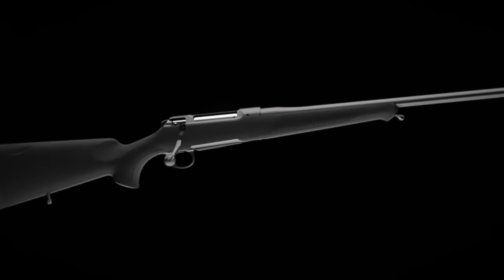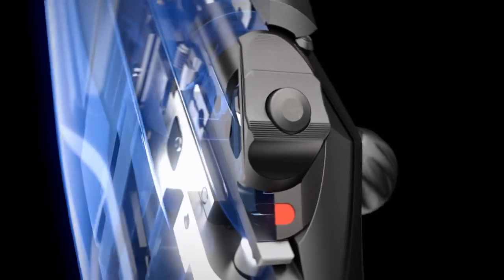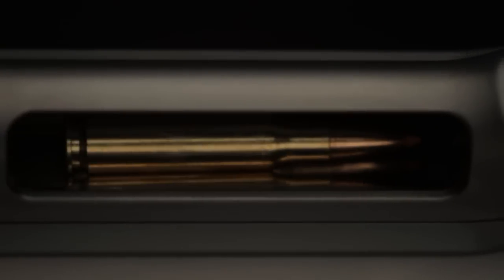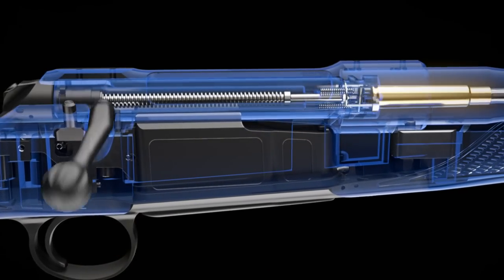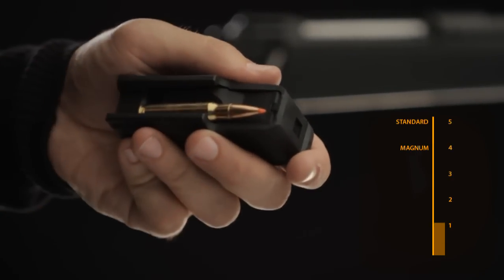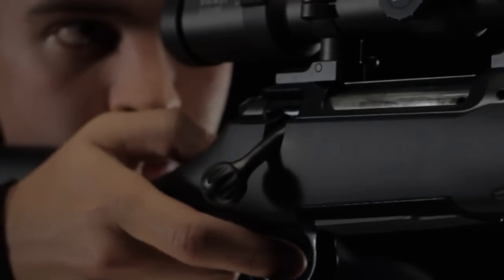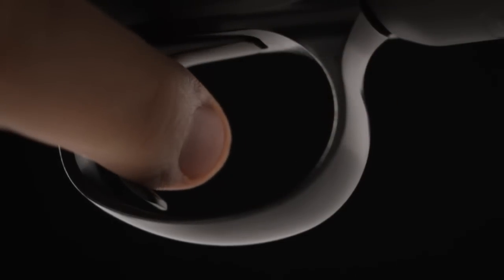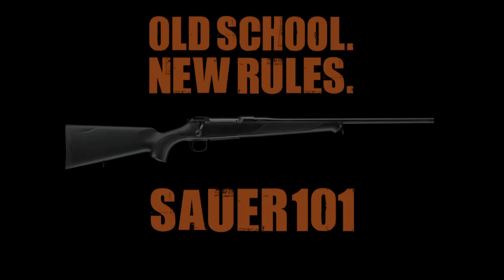SAUER 101 - Technical Features of the SAUER 101 in English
All the technical Features of the new SAUER 101. The SAUER 101 is the new benchmark in bolt action rifles.